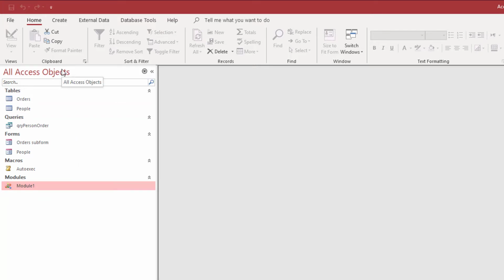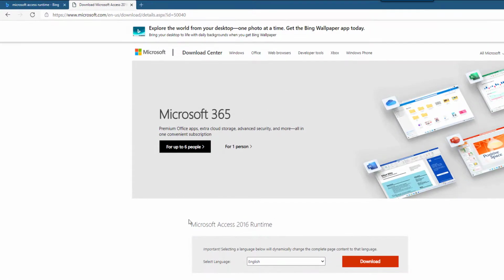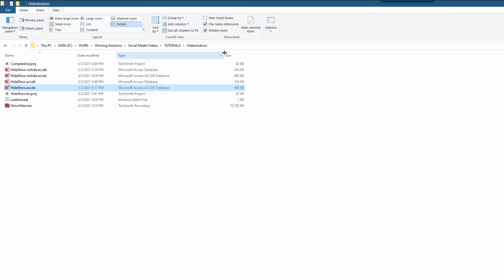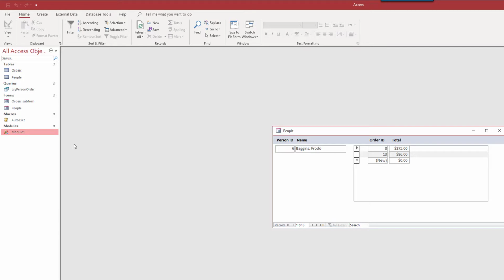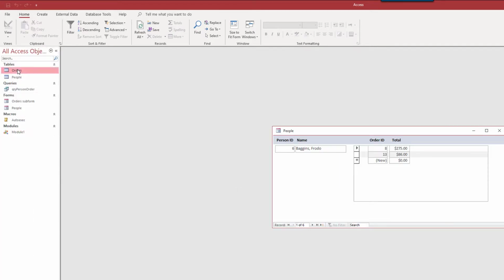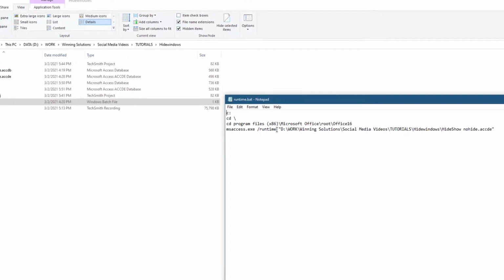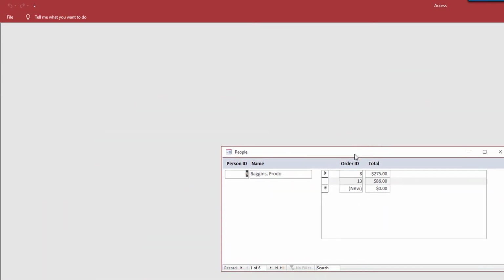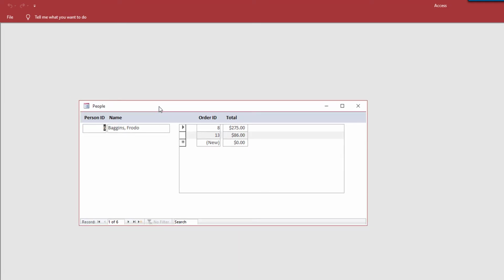Hiding Windows Part 2 - Access Runtime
Here is the conclusion to our previous video where we discussed how to make your database's navigation window appear if it has disappeared. But what if you don't want it to appear, as if keeping it away from the accidental mistakes of users? In Part 2 we discuss how to do that with compiled databases and the Access Runtime.

* Bookmarks *
0:00 Introduction
0:19 Tutorial
6:08 Conclusion

836 N. 2nd Street
Ames, Iowa 50010

BTC  3FNbZTZcGtZhXuijcsoV4JrZv2E74aLBwc
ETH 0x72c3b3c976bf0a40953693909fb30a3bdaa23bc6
LTC MUnUgvzRquK8GqmbMKDjbuwxDX6LgRAjts